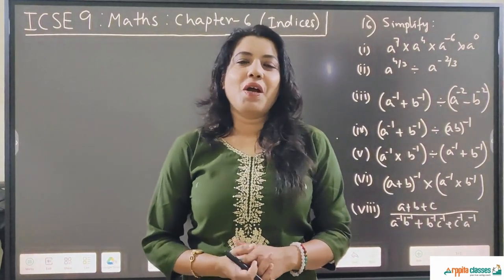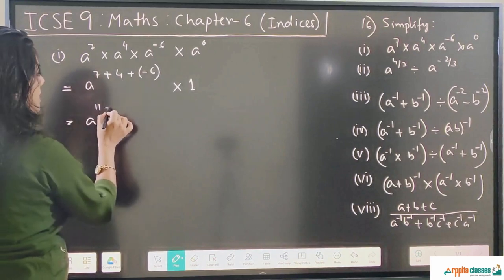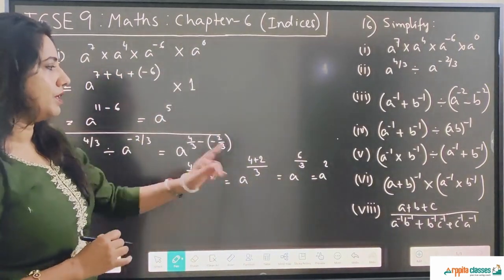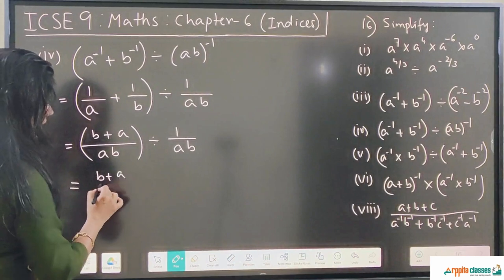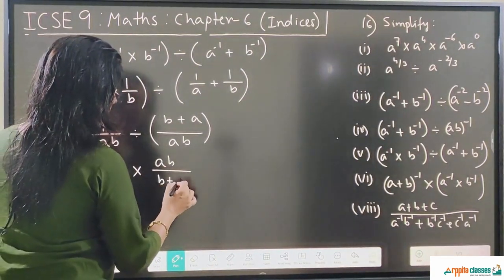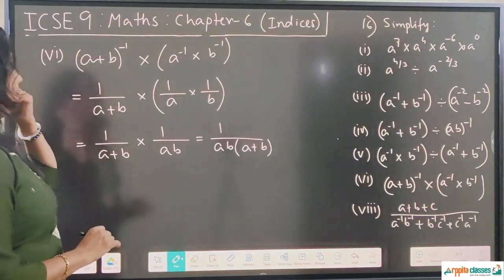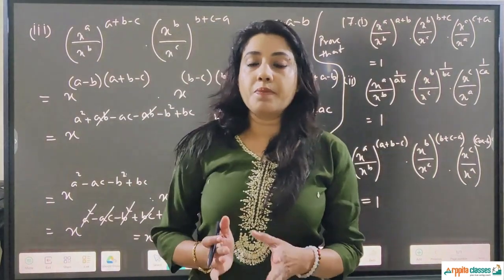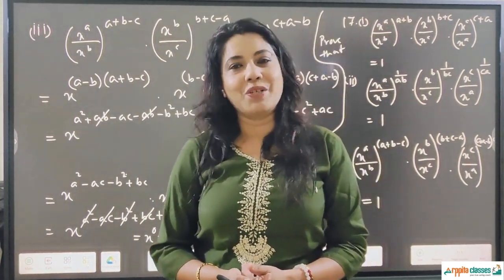class 9th math chapter 6 indices | class 9 icse indices solution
In this video ,  sums from indices are solved from Rs Aggarwal .

Chapter 6 indices
class 9th math chapter 6 indices
icse class 9 maths
indices class 9 icse
class 9 icse indices solution
laws of exponents class 9 ncert